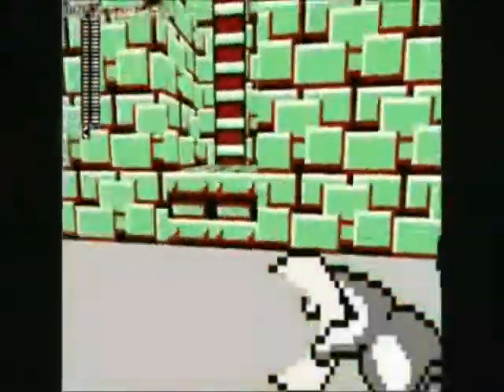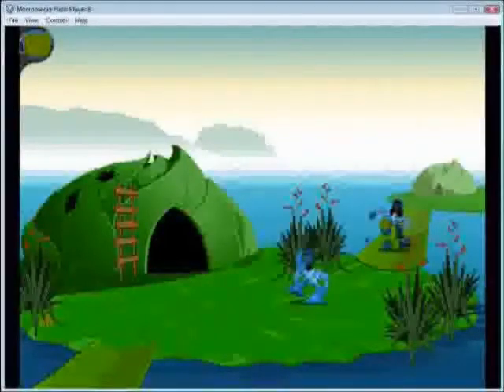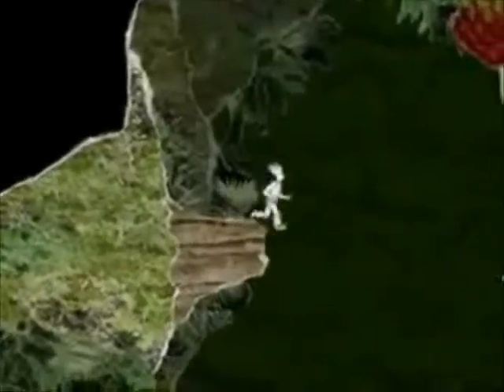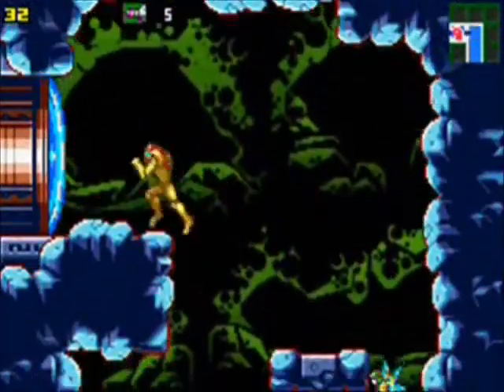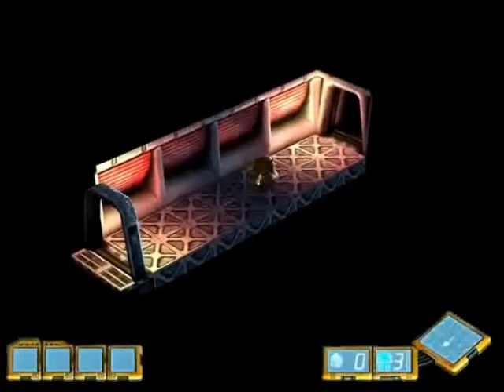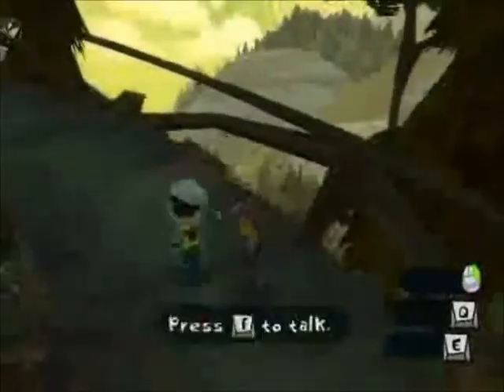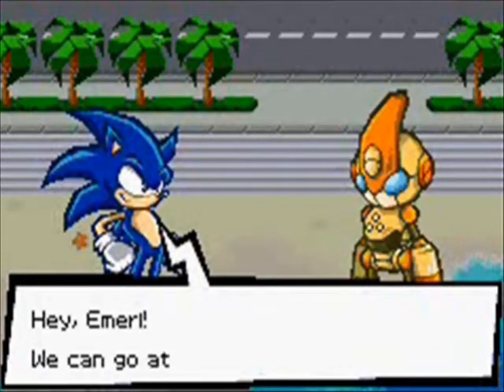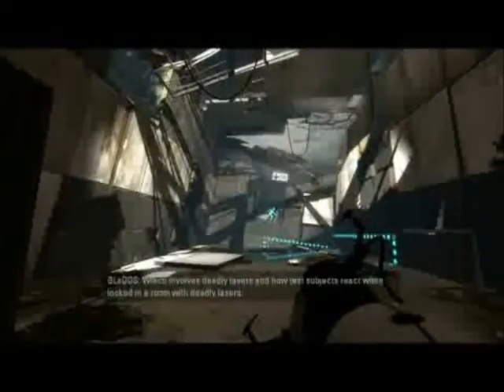Plokman's Top Ten Ep. 2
Links Part two. The games be found here.

Kid Clown In Crazy Chase, Sonic Battle and Metroid Zero Mission can be bought or traded

And Yet It Moves can be bought or on the Wiiware.